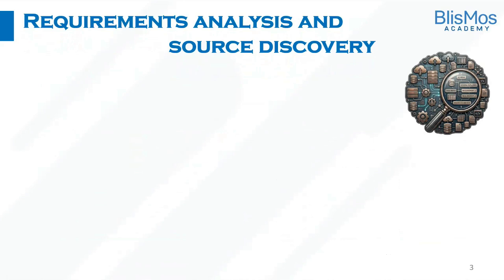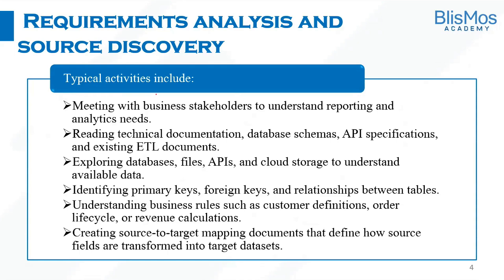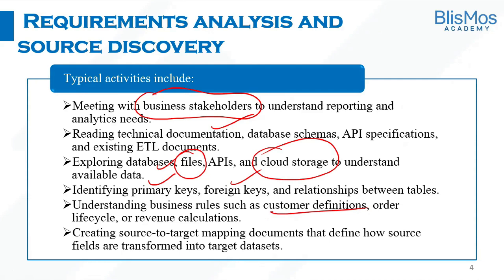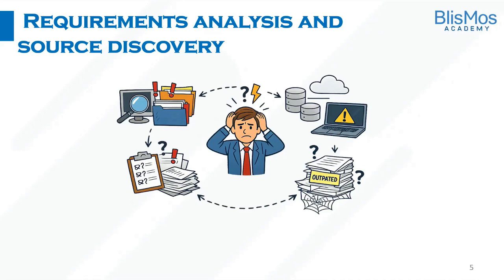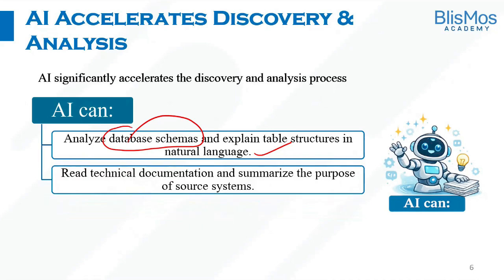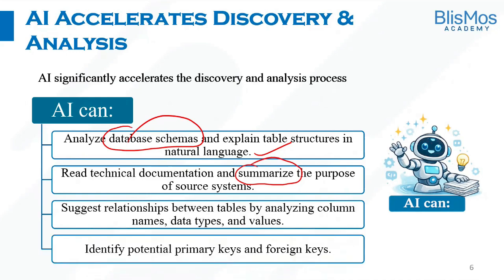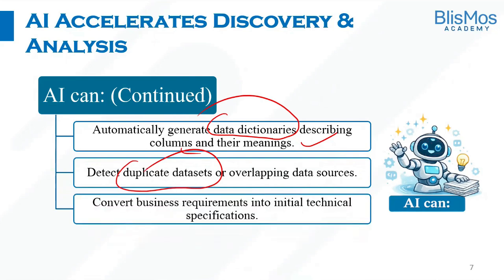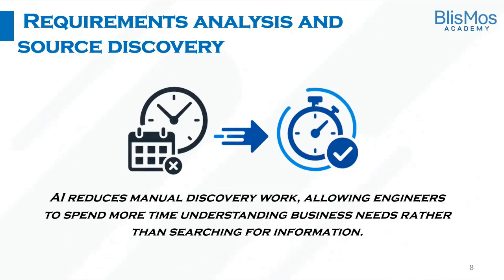🚀 AI for Data Engineering: Requirement Analysis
Requirement analysis is the foundation of every successful data engineering project. In this video, you'll learn how AI can help Data Engineers gather, analyze, validate, and document business requirements more efficiently and accurately.

📌 Topics Covered
🔹 Understanding business requirements

🔹 Converting business needs into technical specifications

🔹 AI-assisted requirement gathering & analysis 🤖

🔹 Identifying data sources and stakeholders

🔹 Creating data mapping and transformation rules

🔹 Best practices for requirement documentation 📝
Whether you're a Data Engineer, Data Analyst, Business Analyst, Student, or AI enthusiast, this session will help you build stronger project foundations using AI.